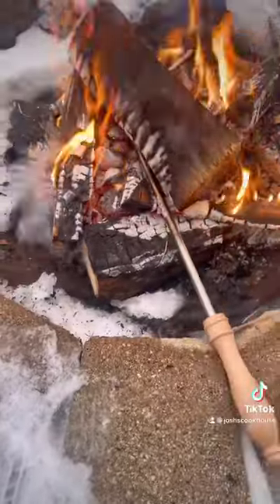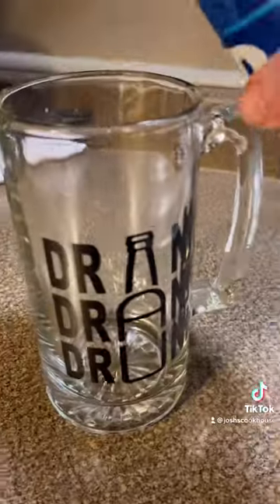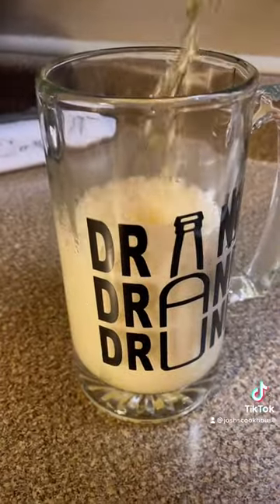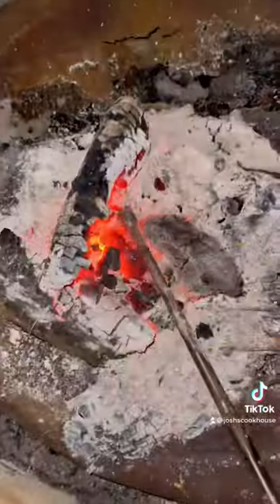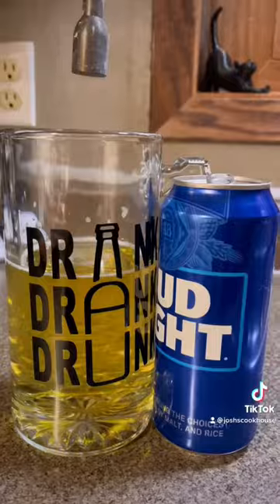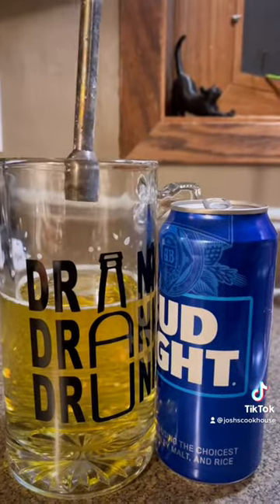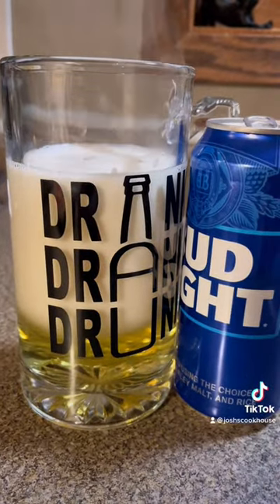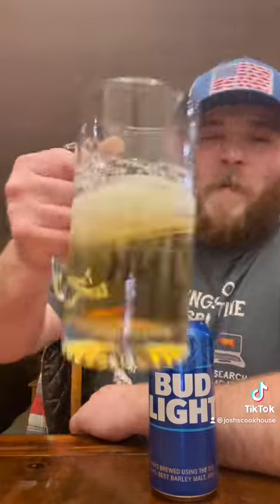Beer Caramelizer- Experiment #3 Bud Light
I was requested to try using the beer caramelizer on a common beer like Bud Light and decided to give it a shot!